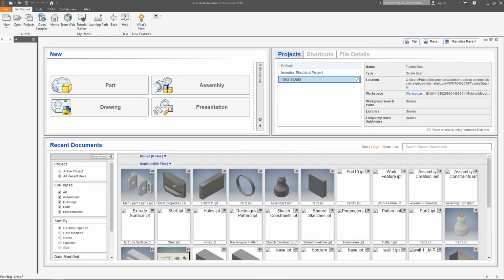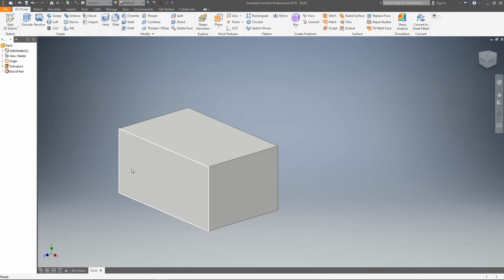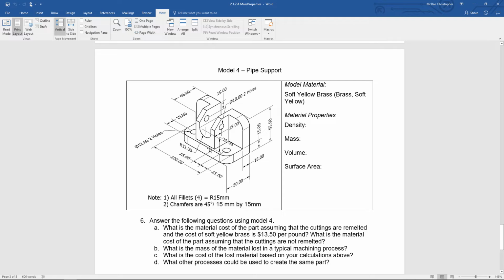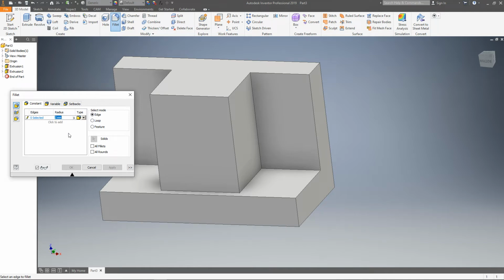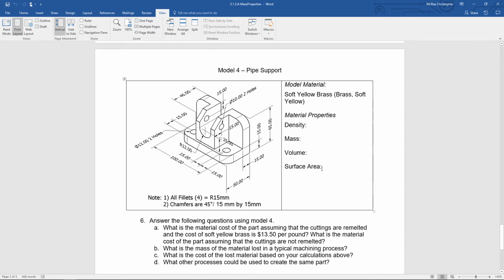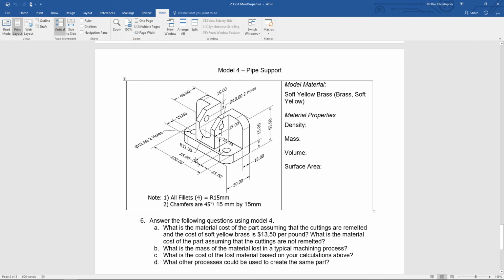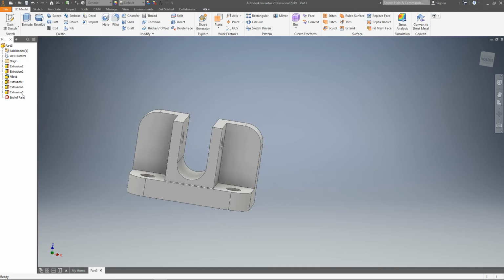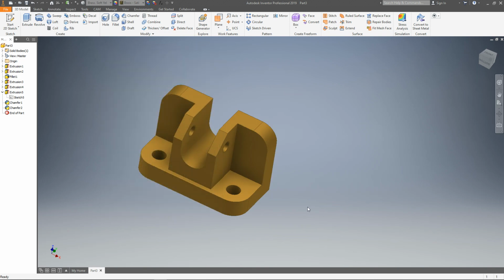Mass properties part 4